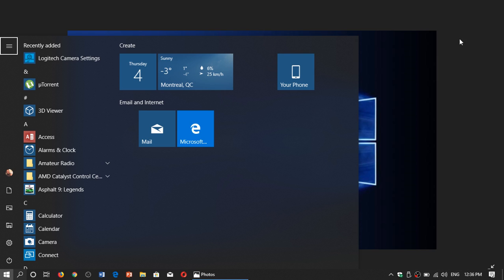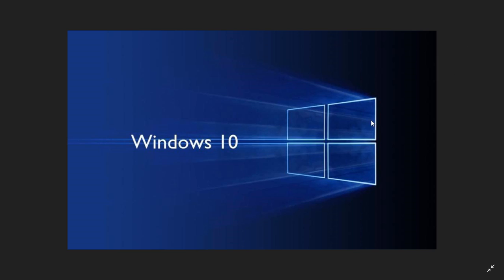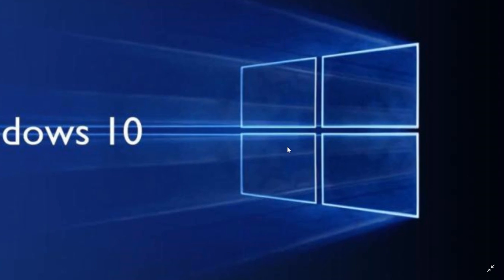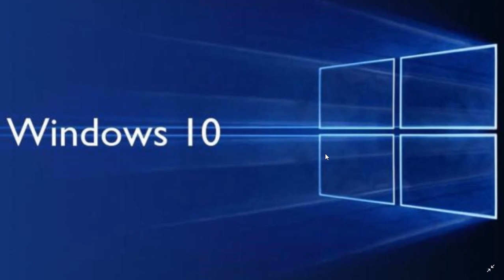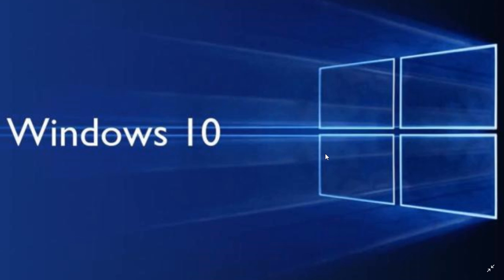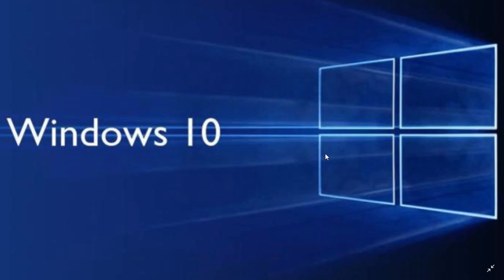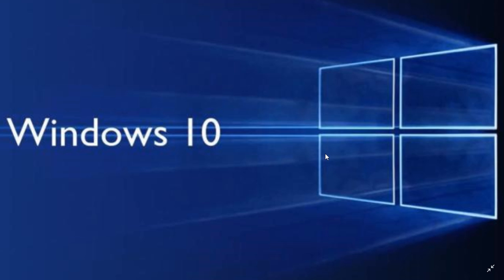Windows 10 MAY 2019 update MAJOR CHANGES to Windows Updates coming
Interesting turn of events, features updates will not be pushed anymore